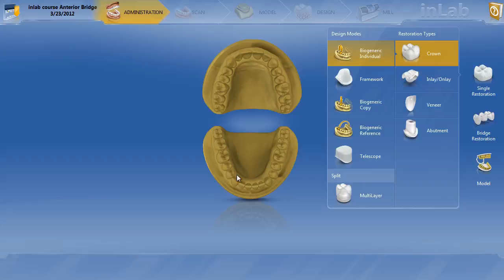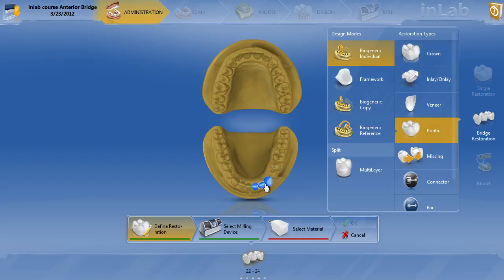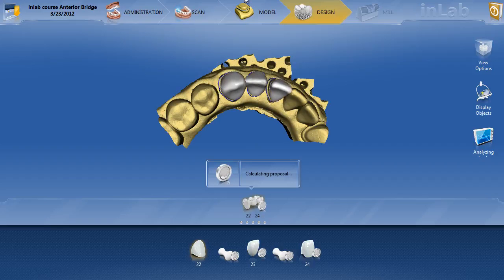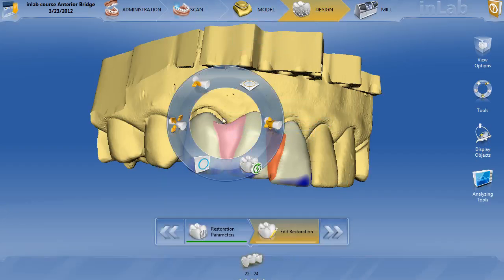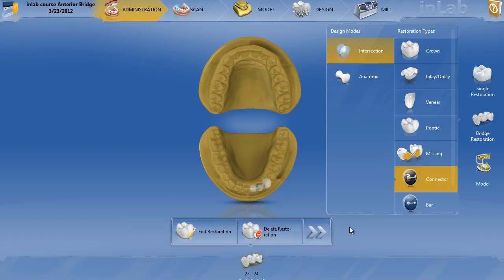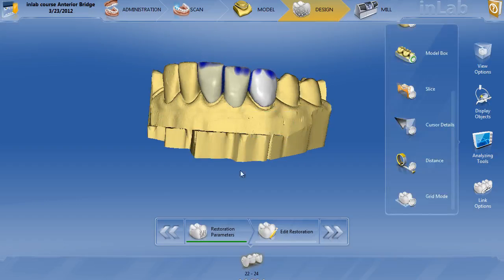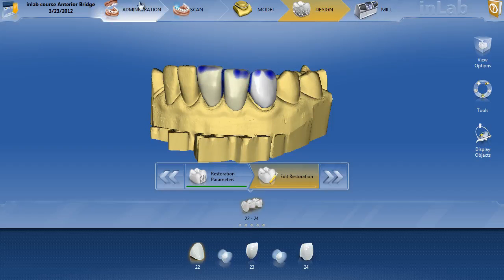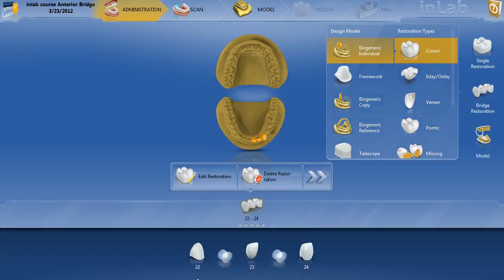Introduction to Connectors